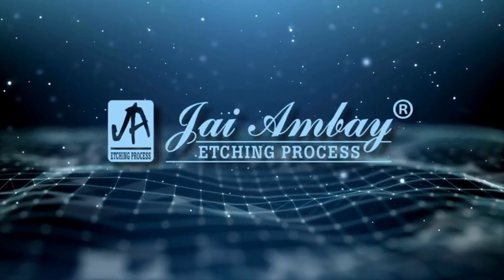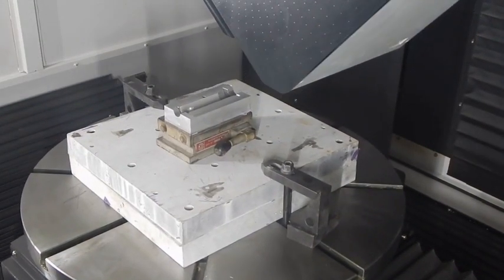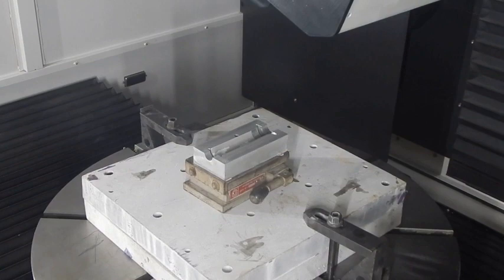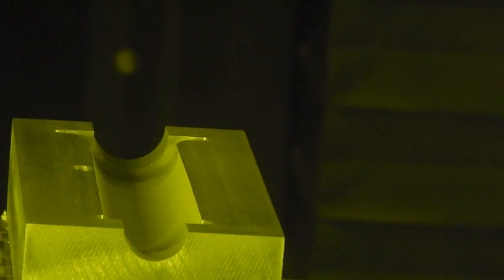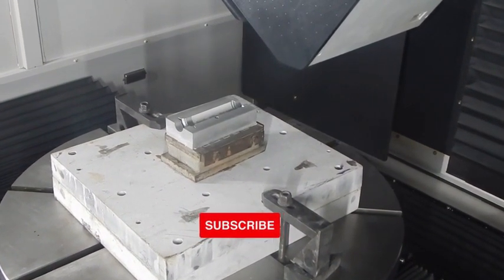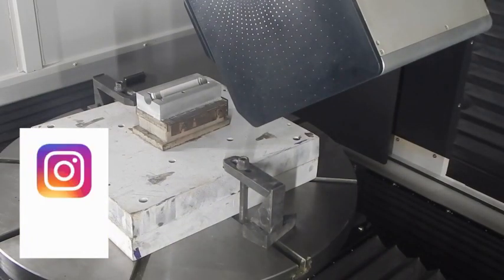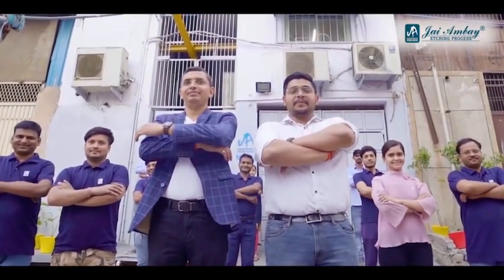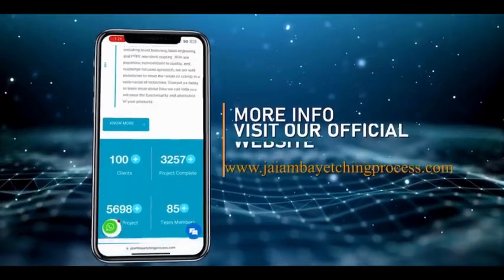5-Axis laser texturing on bike handle grip mould | Jai Ambay Etching Process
Transforming bike handle grip moulds with unparalleled precision, 5-Axis laser texturing achieves intricate patterns and textures. This advanced technique ensures ergonomic excellence and aesthetic appeal, enhancing the rider's grip for optimal control and comfort on the road.
Our Services
✔️5 Axis Laser Texturing
✔️3D Laser Engraving
✔️Laser Marking
✔️3D Surface Etching
✔️Teflon Coating
✔️Chemical Etching
✔️PTFE/Non-Stick Coating
✔️E-Coating
✔️Sand & Shot Blasting
✔️Mould Polishing
✔️Repair & Maintenance

🚀🚀M-132, Sec-1, Bawana Industrial Area, New Delhi-110039🚀🚀